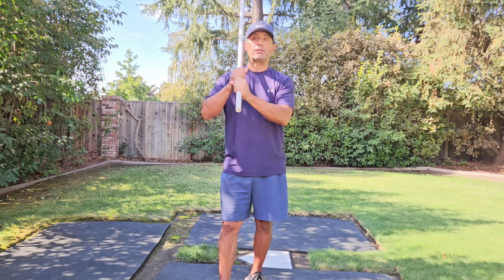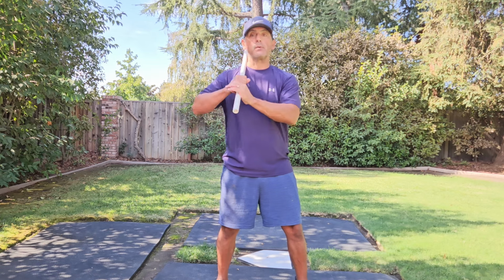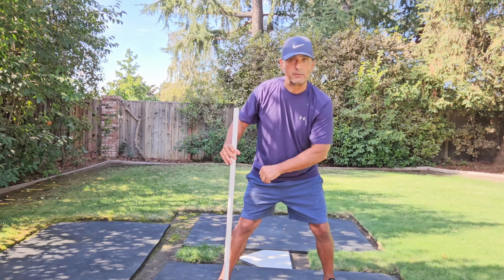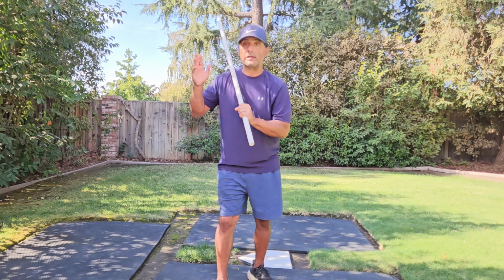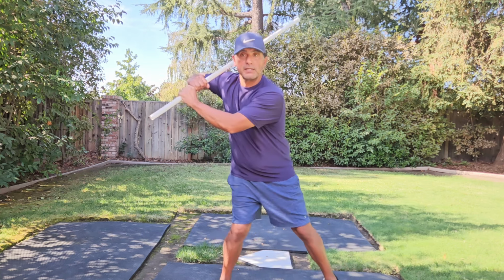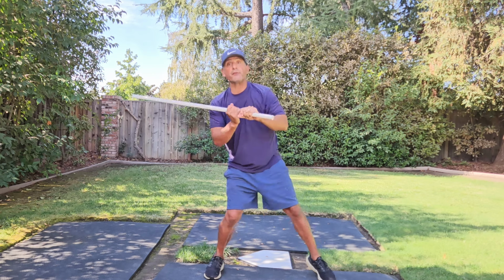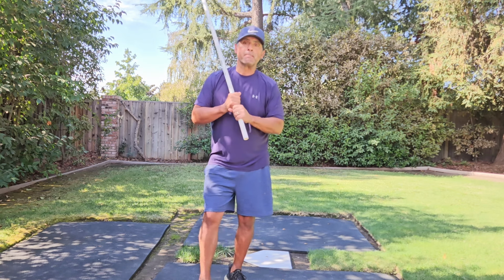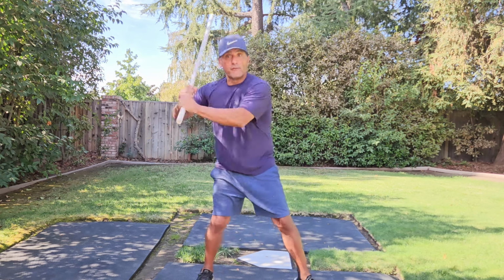How To Build Your Swing In Steps 🥎⚾️ (baseball & softball)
This video will help you to build your swing in the correct sequence.